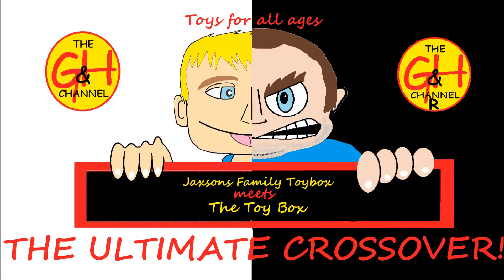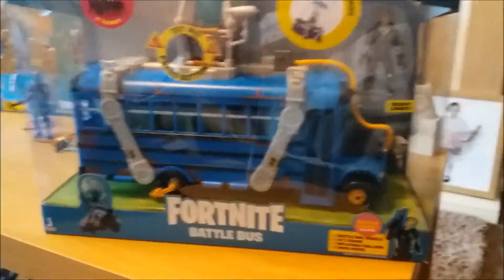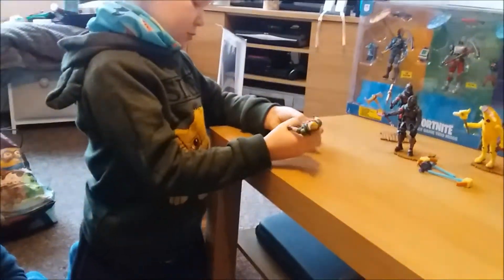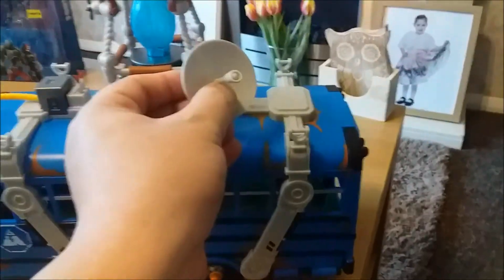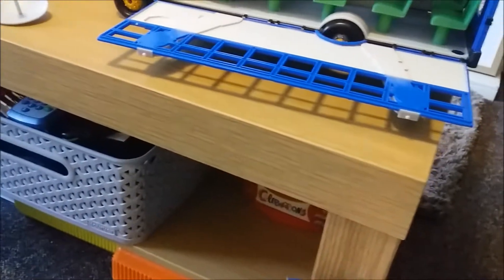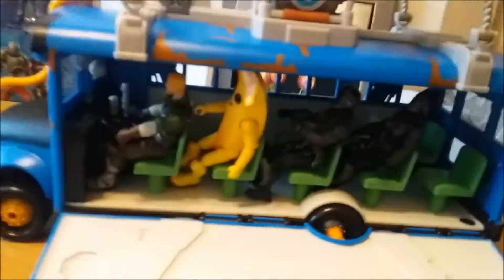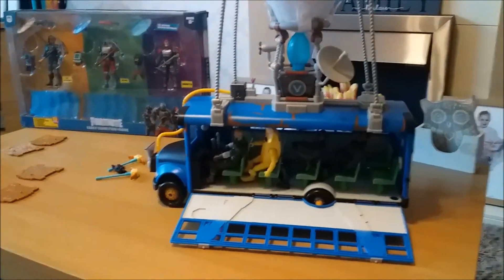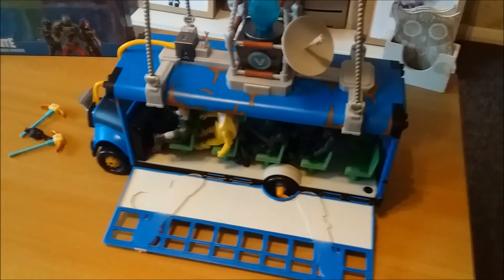Fortnite Battle Bus Unboxing - Jaxson Family Toybox meets The Toybox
1st of Three crossover episodes of the toybox and jaxsons Family toy box that sees me and the kids try new toys and share in a passion for young and old. Today we look at the Fortnight battle bus, a massive toy with a heavy price tag, but was it worth it, well lets see. There is a following on Jaxson Family Toy Box episode